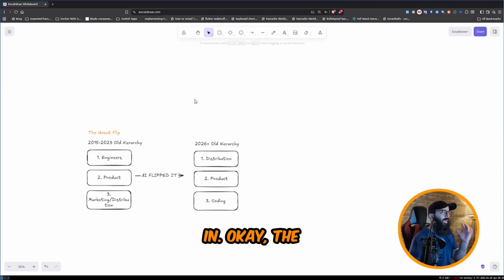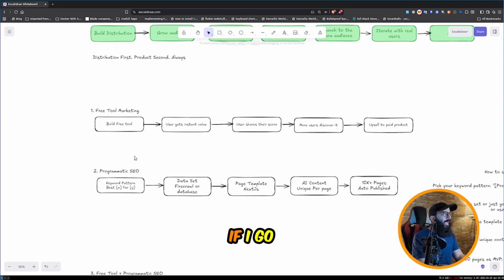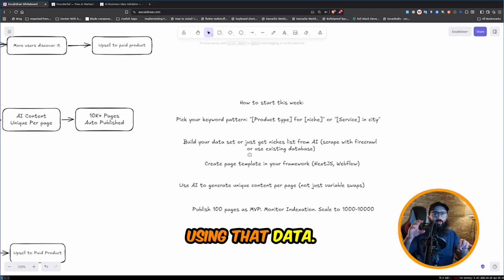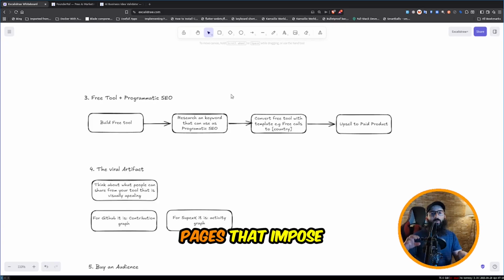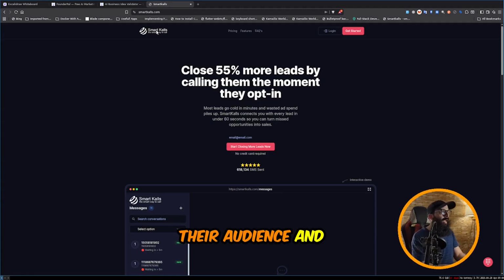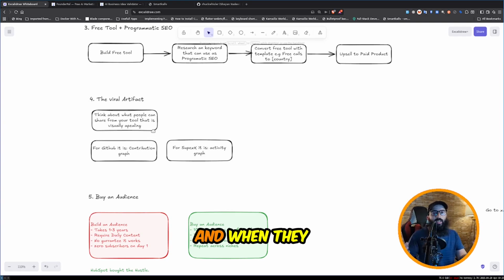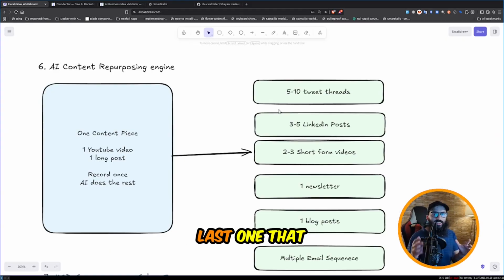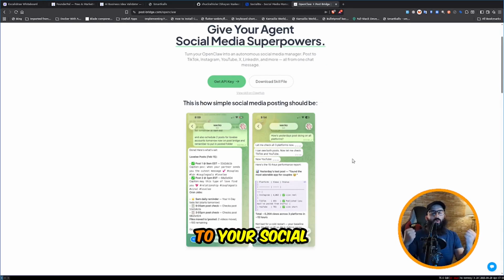7 ways to get users for your SaaS without spending on ads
Time Stamps

0:00 - 0:50 - Intro
0:50 - 1:26 - Great Flip
1:26 -  2:10 - Builders Trap
2:10 -  3:24 - Free tool Marketing
3:24 -  5:28 - Programmatic SEO
5:28 -  6:54 - Free tool + Programmatic SEO
6:54 - 8:38 - Virality Artifact
8:39 -  9:58 - Buy an Audience
9:58 - 10:47 - AI Content Repurposing
10:47 - 12:00 - MCP Server as a Sales Team
12:00 - 12:36 - Bonus way
12:36 - 12:46 - Outro